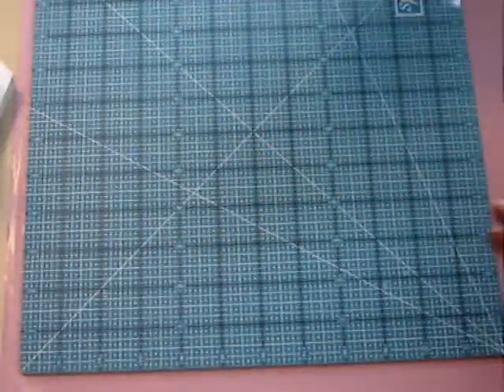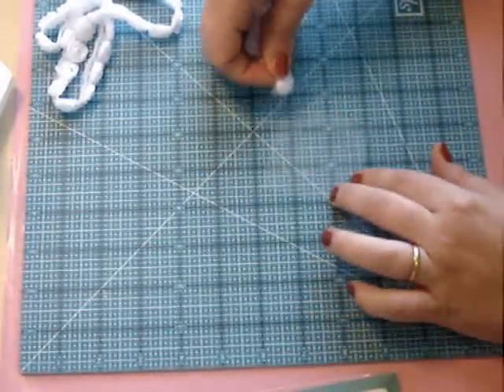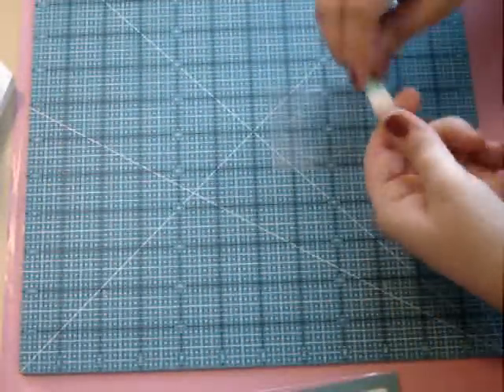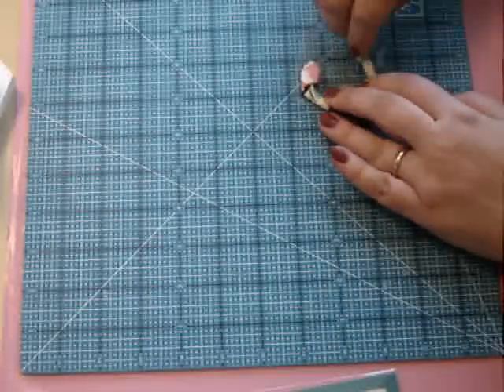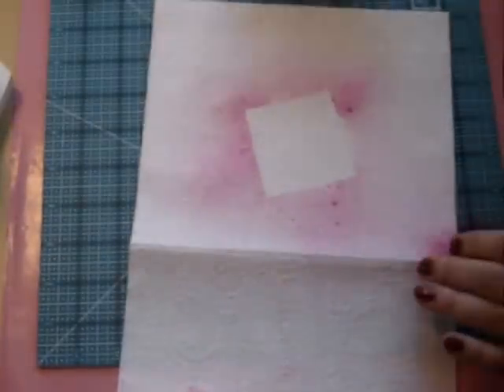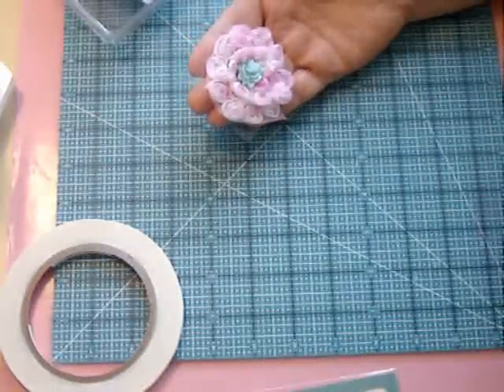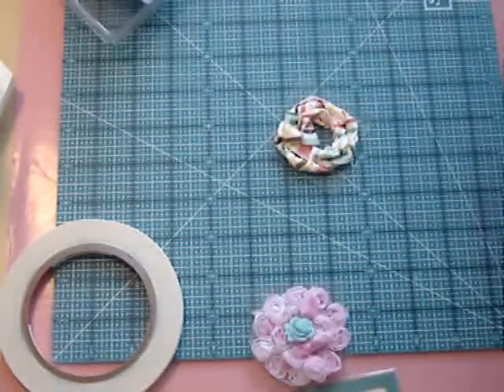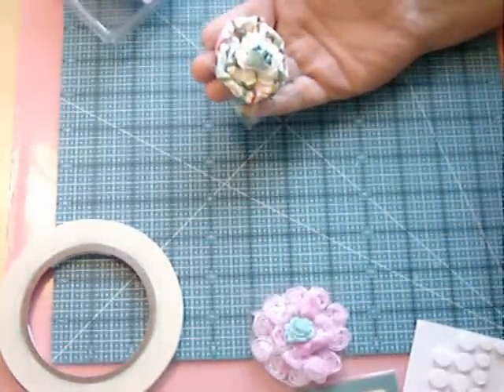Scrappalicious ribbon flowers